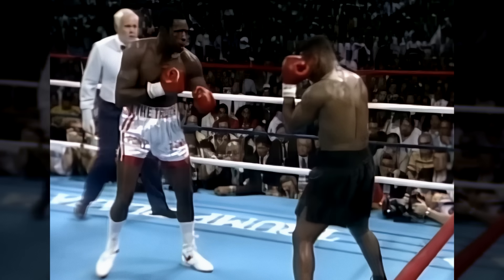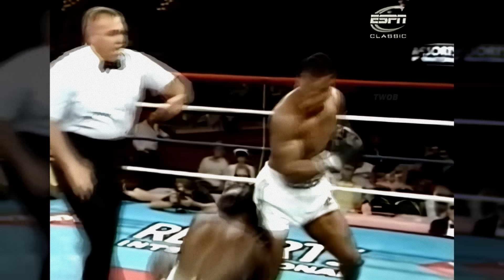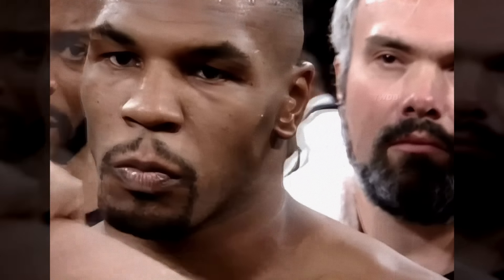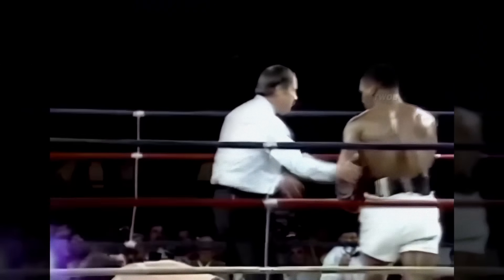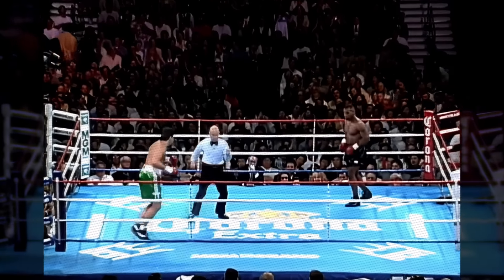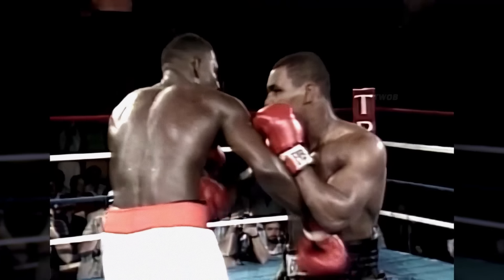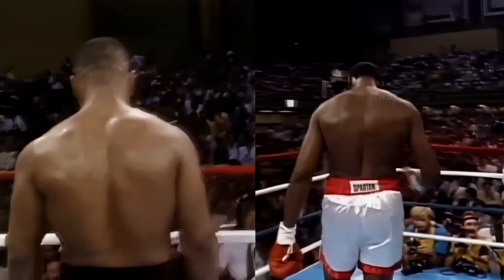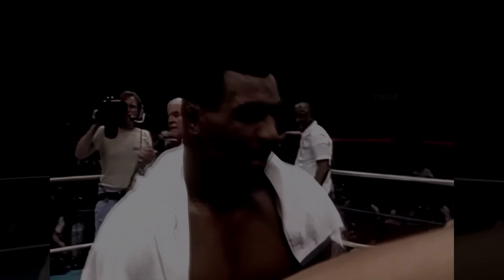Top 50 Best Mike Tyson Punches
This video provides a review of the most powerful and thrilling punches that Mike Tyson delivered throughout his impressive career. You will witness his legendary boxing skills, incredible speed, and devastating punching power that helped him become a world champion in multiple weight divisions.